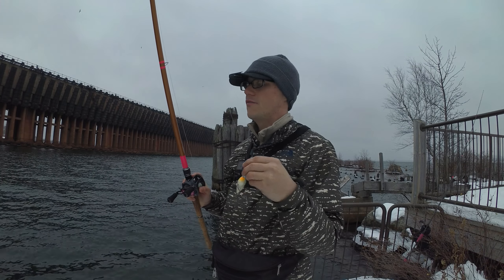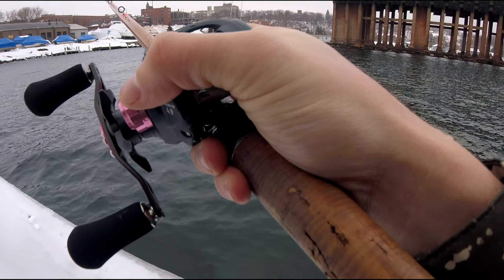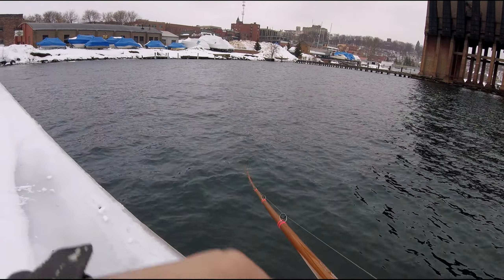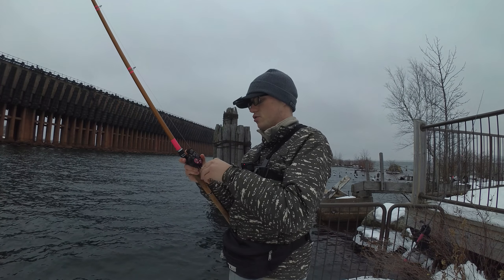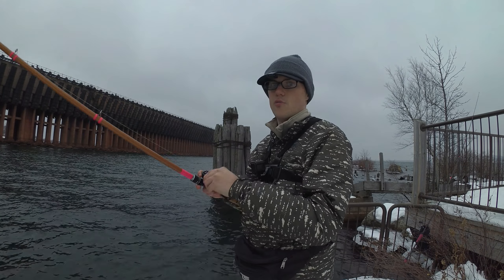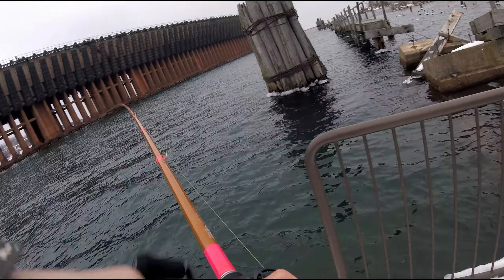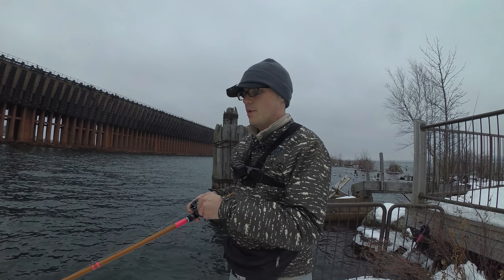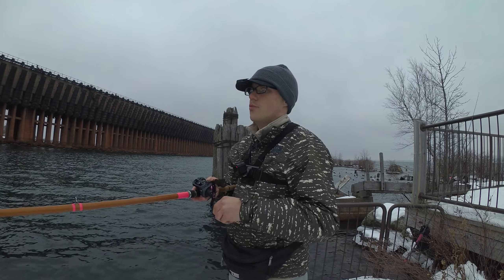Daiwa Catalina TW | Test Casting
In this video, Daiwa Catalina TW | Test Casting, Hobie-Wan Kenobi does in-depth test casting with the Daiwa Catalina TW 4.9 and goes into why he decided to replace his Shimano Antares with a Daiwa Catalina TW. Looking for the best deep cranking reel??? Look no further.

Hobie-Wan Kenobi will test Catalina's powerful 4.9 gear ratio brass gears and also test the clicking drag. Hobie-Wan Kenobi tests a few crankbaits including the Rapala DT10 and the Storm Arashi Deep.

With a 4.9 gear ratio, 100mm handle, T-Wing System, 36mm spool...the Daiwa Catalina should be a GREAT reel for deep cranks and swimbaits. Deep cranking requires a powerful reel that can cast lures far to allow the cranks to get to max depth. This Daiwa Catalina should make easy work of those deep crankbaits.

Easy link to register as a TackleTour member to participate in the latest tackle talk

Hobie-Wan Kenobi will be doing other Daiwa Catalina TW videos as well. I will be doing a teardown to show the gears and such.

I hope this video helps you out. I will help you out.